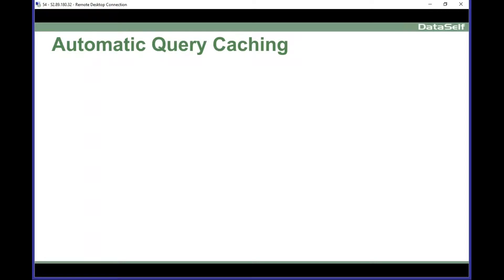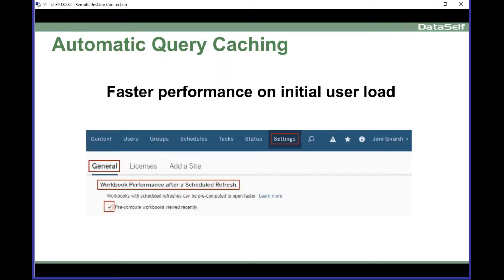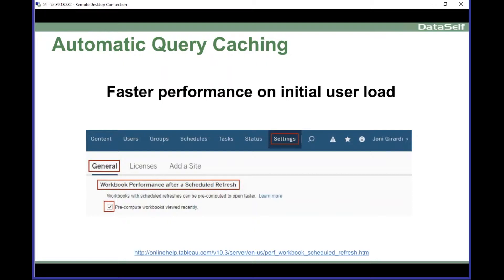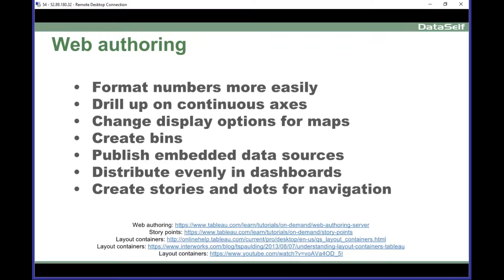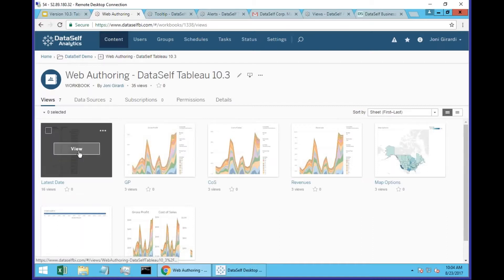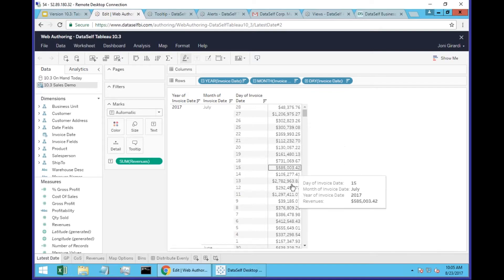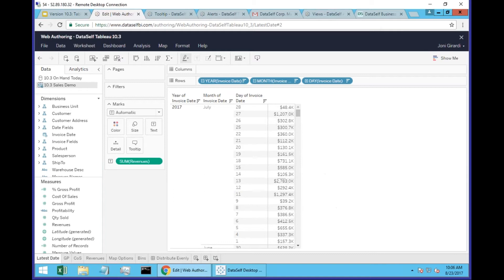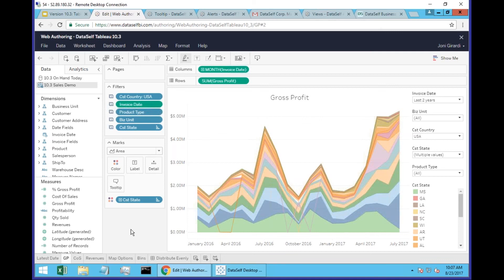Automatic Query Caching - - - DataSelf / Tableau v10.3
Join us for a live webinar to see the all new DataSelf Analytics interface powered by Tableau 10.3. The new version goes beyond visualization and data discovery.

Learn how DataSelf let’s you work smarter and faster than ever before.

New Release Highlights:
- Data-driven alerts
- More web authoring features
- Simplified Story Points Navigator
- Faster Tooltip selection to clarify relationships in your data
- Latest date presets
- Evenly distribute objects in dashboards
- Automatic query caching
- Updated templates: Financial Analytics, Sales Order, CRM Opportunity and Case

Target audience: users and resellers.